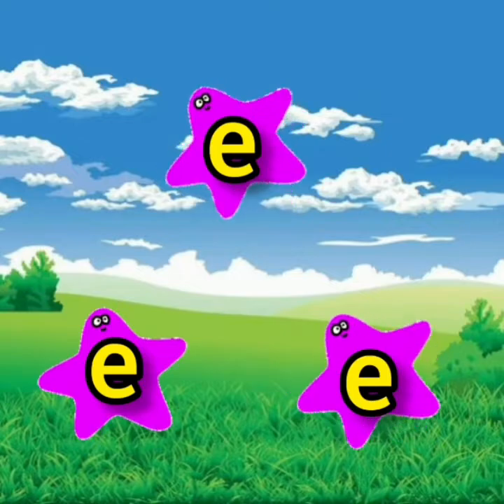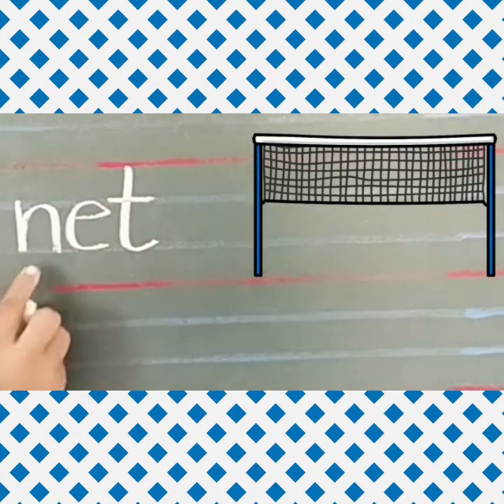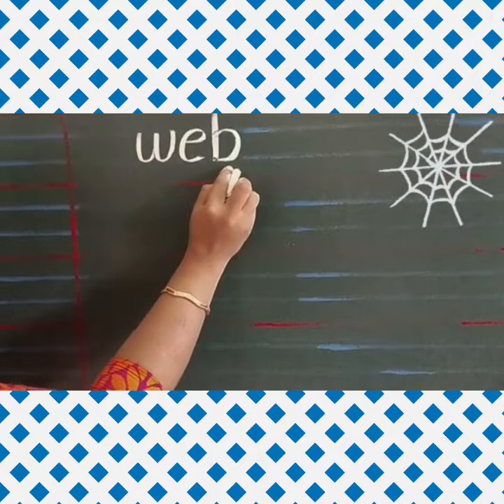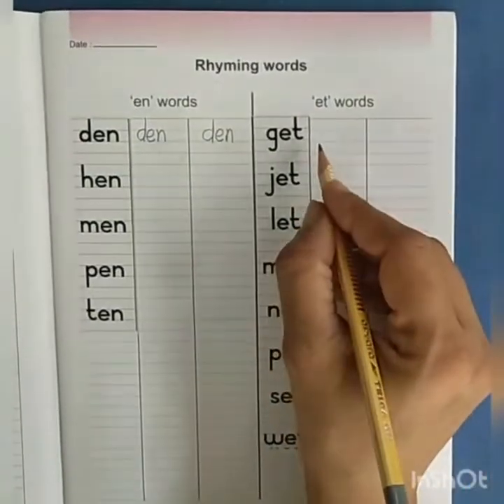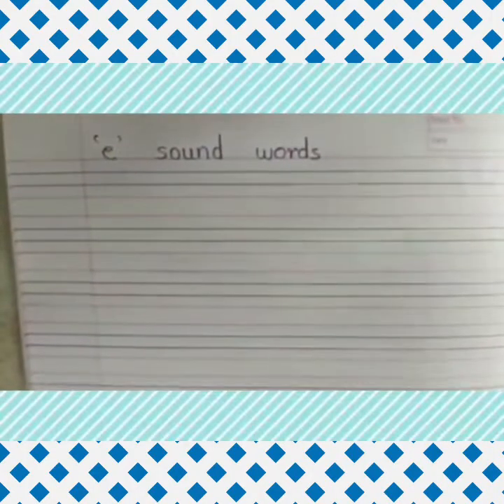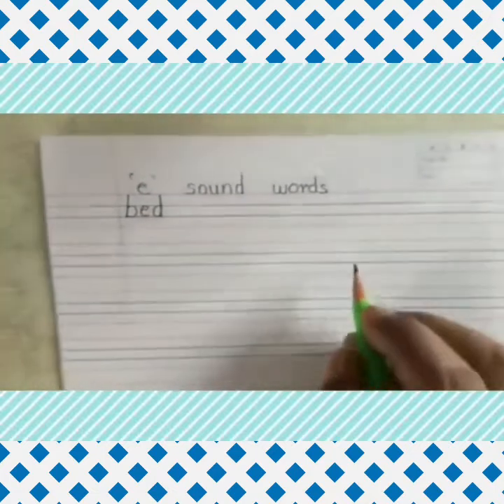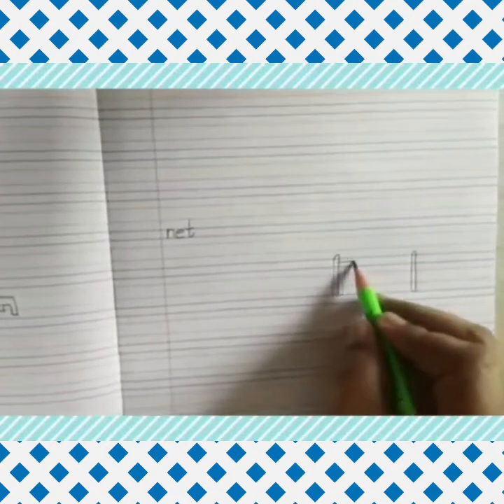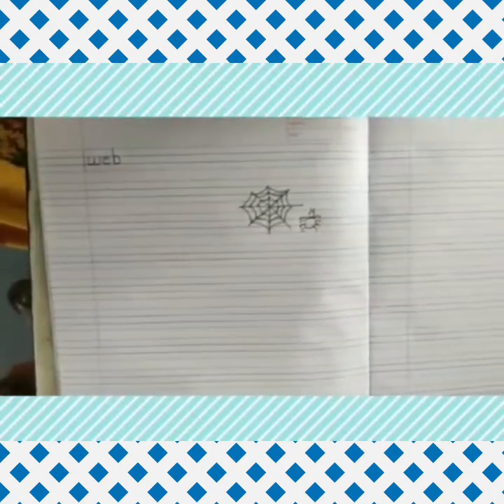UKG A: English: More 'e' sound words